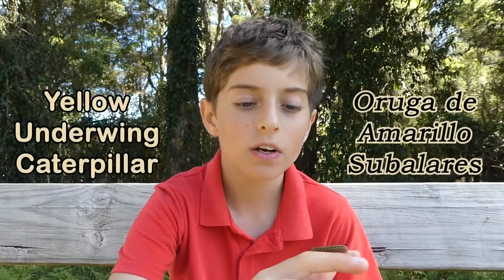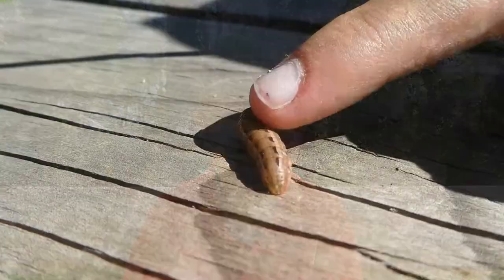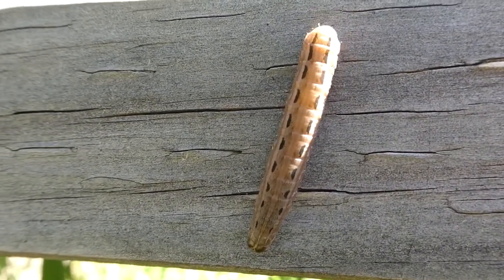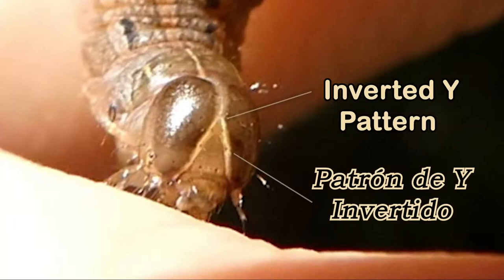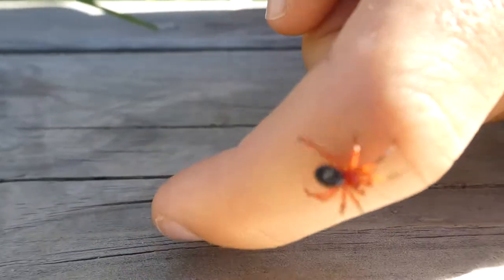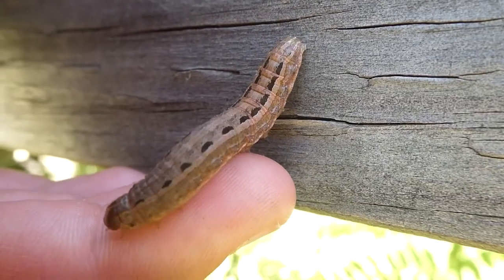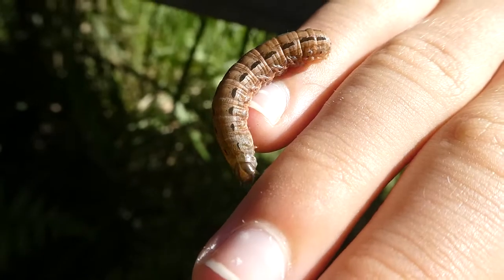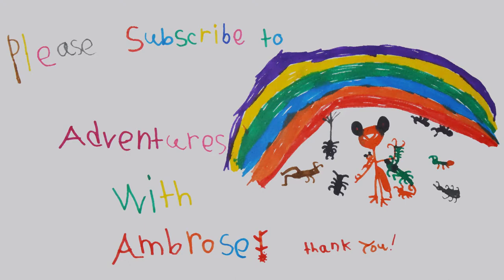AwA Yellow Underwing Caterpillar (Noctua pronuba)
Take an Adventure with Ambrose to see a Yellow Underwing Caterpillar, which are commonly called “Cutworms”.  During the movie there is a guest appearance by a Red and Black Spider walking along Ambrose’s arm!